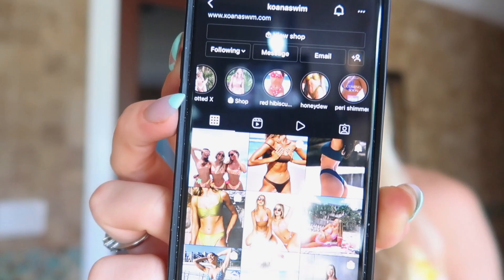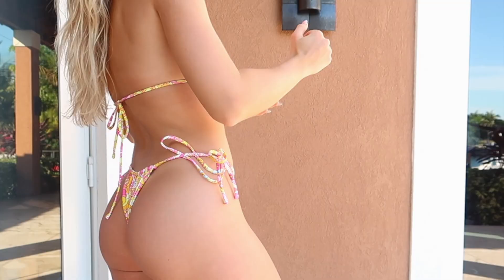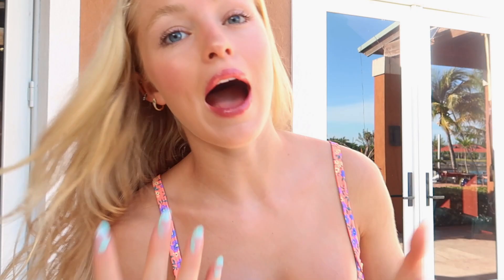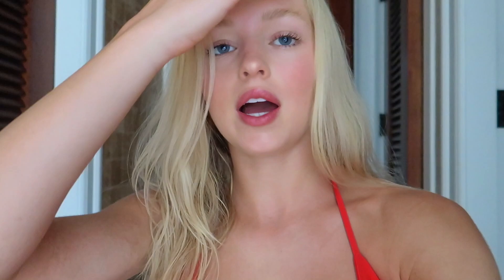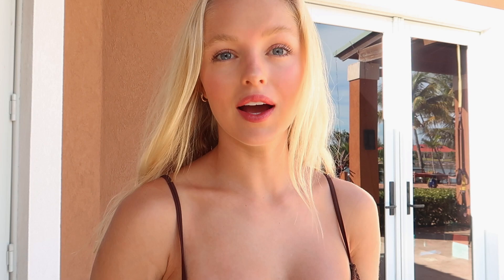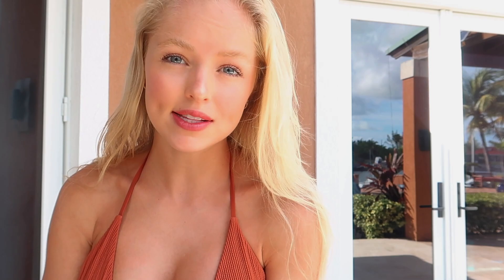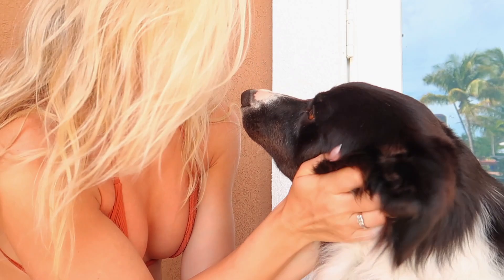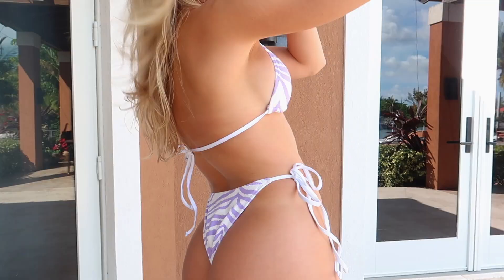KOANA SWIM HAUL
Hi everyone! I am so excited to partner with Koana Swim on a try-on haul. As someone who grew up on an island, I do consider myself to be a swimsuit expert and I am so delighted that these swimsuits are such good quality. Let me know which one was your favorite!!!

And as promised below are the links to the swimsuits I wore in this video and their sizes:

SIZE M

SIZE S

SIZE M

SIZE M

SIZE S

SIZE S

SIZE S

SIZE S

SIZE M

SIZE M

SIZE S

SIZE M

SIZE M

SIZE M

SIZE M

SIZE M

SIZE M

SIZE M